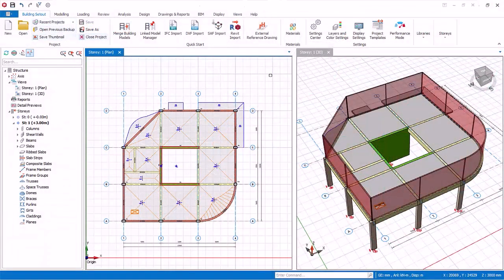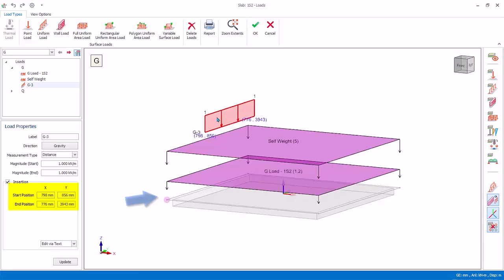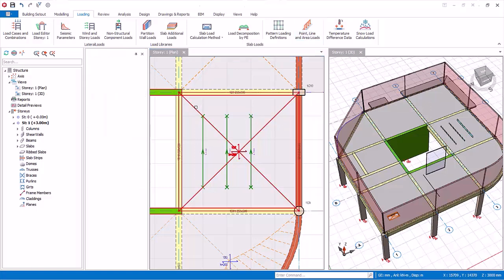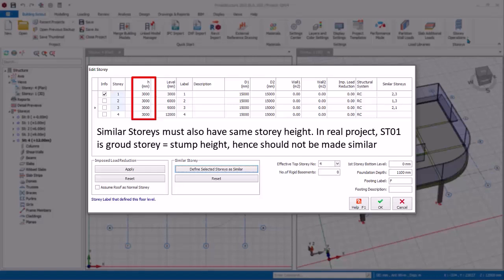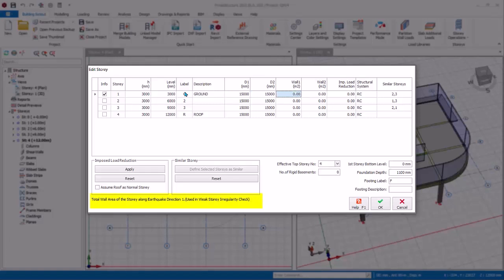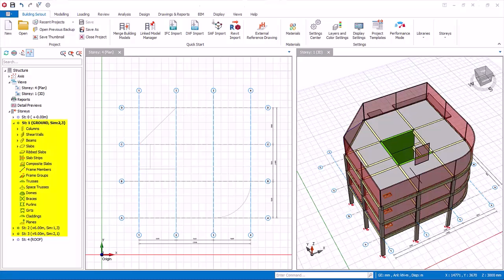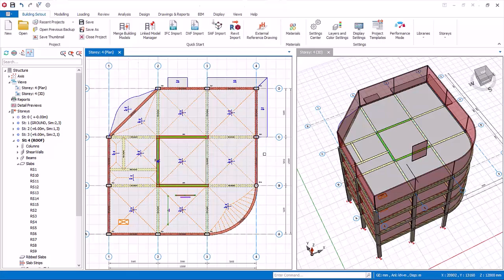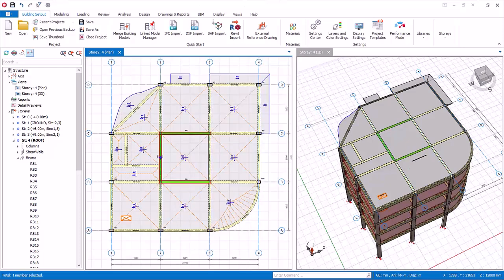10 – Managing Slab Loads & Storey Operations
In this video, you will learn the key points on how to insert slab loads into your model with ProtaStructure. In addition, you will find a complete guide on the storey operations! After modeling all the members and loads at a storey, you can generate similar stories with a single click! How? Watch the video now!

📌Outline
1. How to Manage Slab Loads
2. How to Insert Storey
3. How to Generate Storey
4. How to Edit Storey Properties
5. Introduction to Member Table